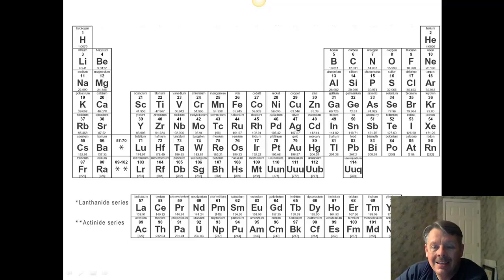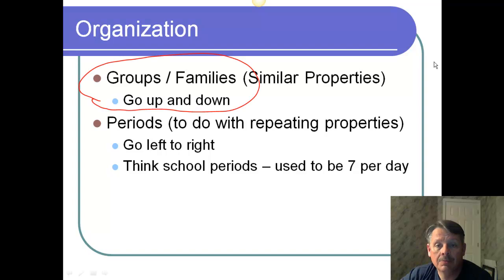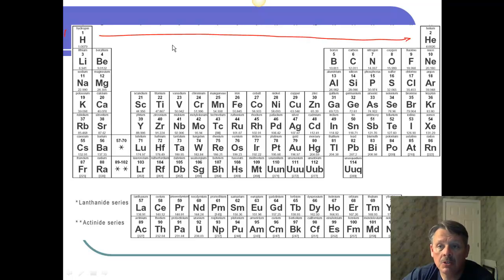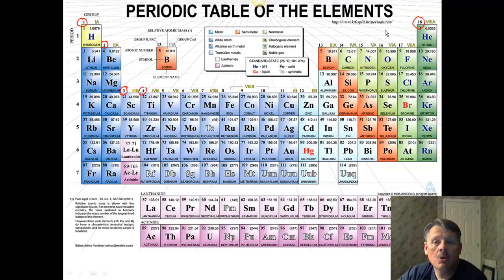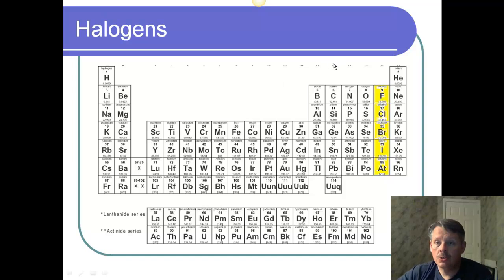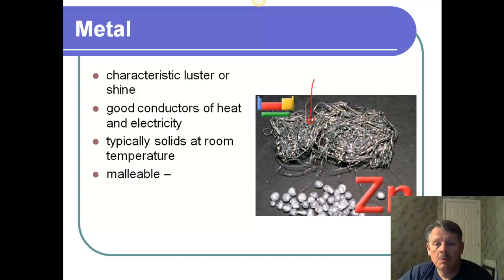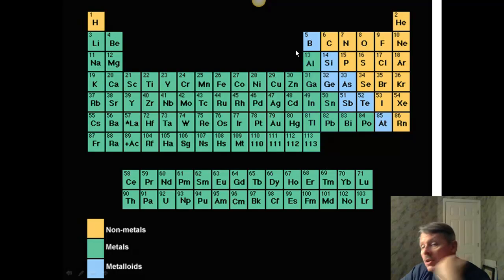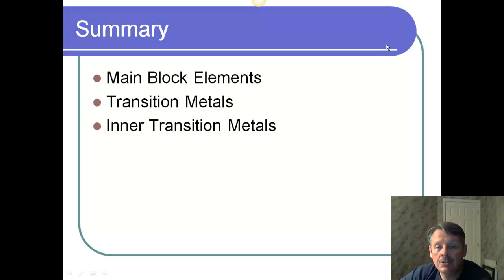02 Modern Periodic Table